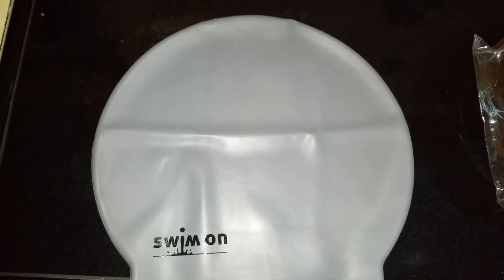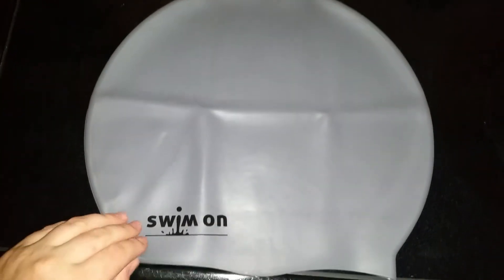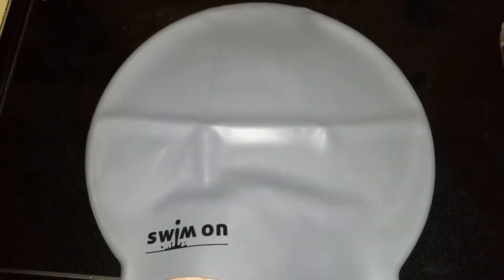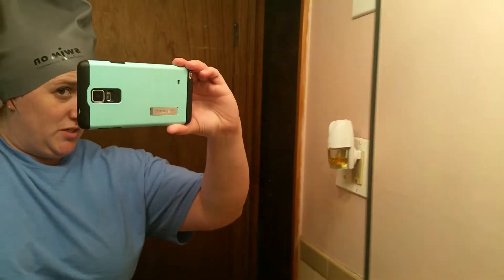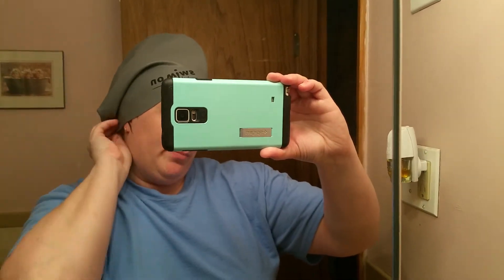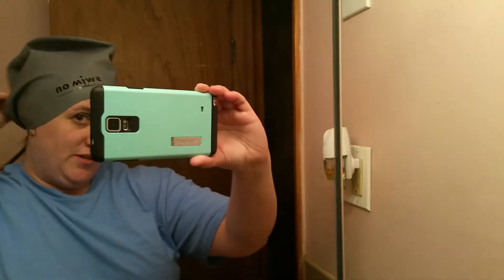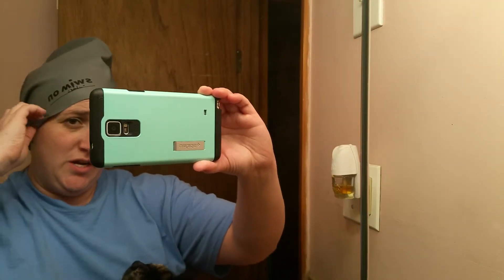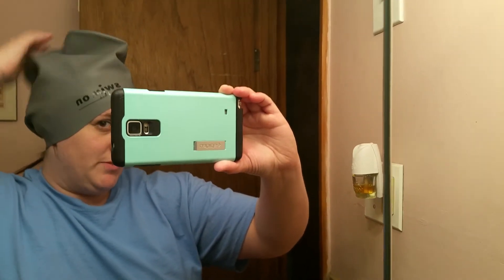Swim on swim cap